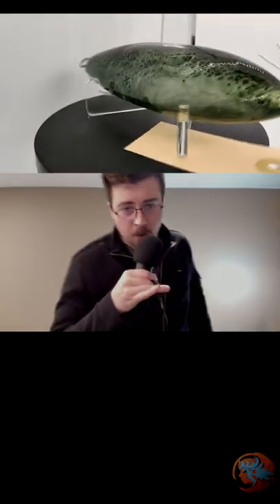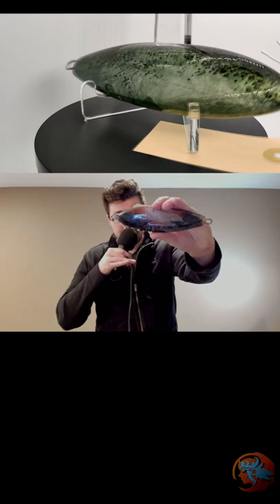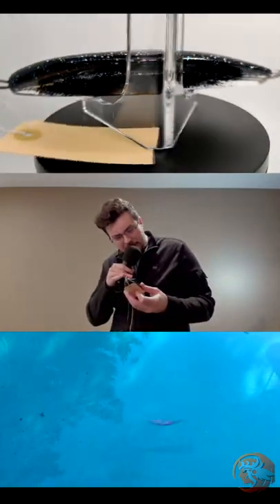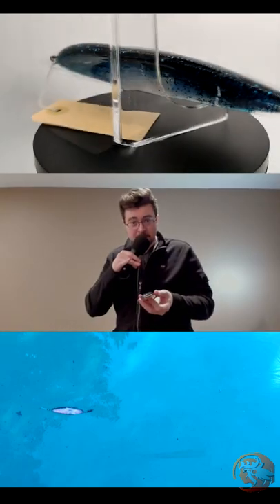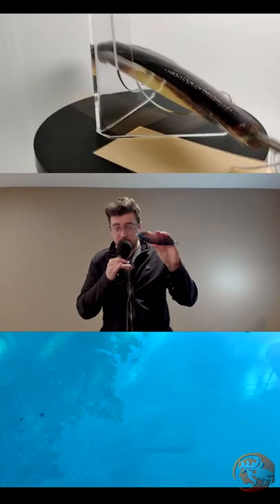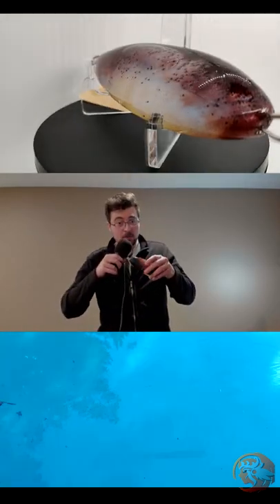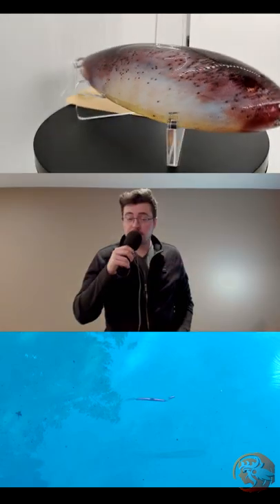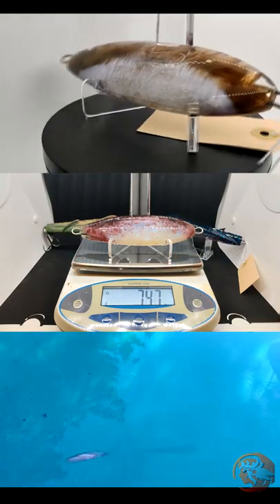The Colossal Spoon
I hope this quick rundown gave enough info for you! If you want to see more, check out the full video on our youtube page! If you like what you see, check out all of our offerings at PyrrosLures.com